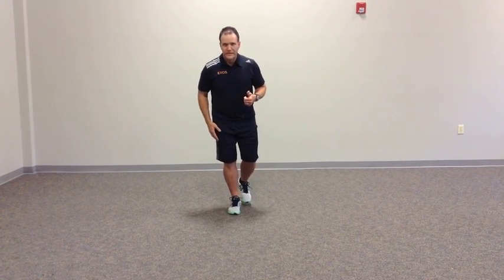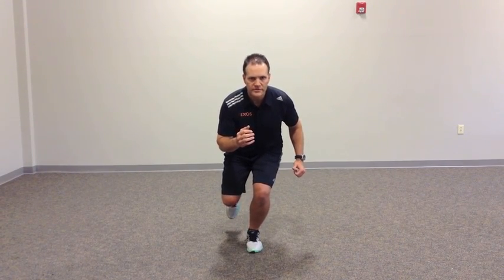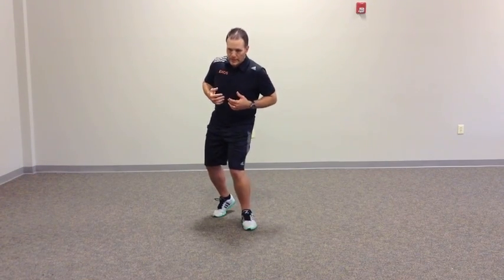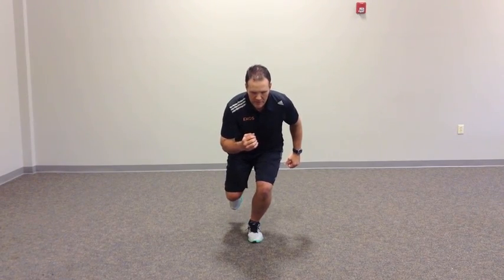Single leg stick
Stand on the right leg (slightly bent) with the left foot off the ground and that knee slightly bent. Next squat down on the right leg and then bound/leap forward onto the left foot and moving in a controlled manner. Allow the ankle, knee and hip to flex to decelerate the movement while keeping the knee pointing forward in line with the foot. Pause 2-3 seconds at the bottom and then step back to the start position. Perform 5-10 repetitions and then repeat on the other side. Complete 2-3 sets.